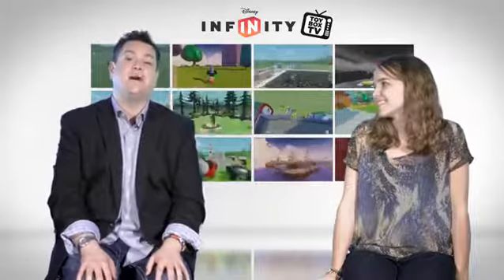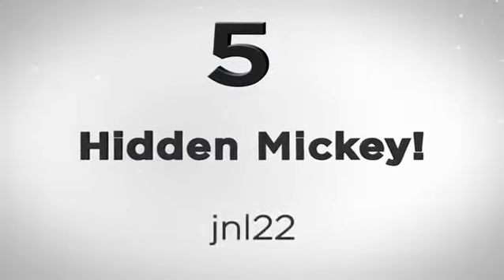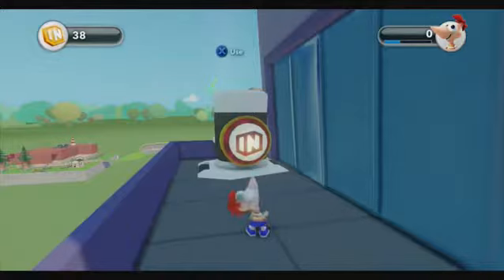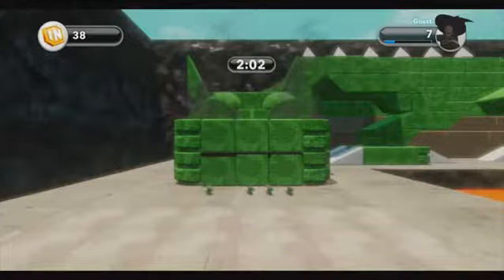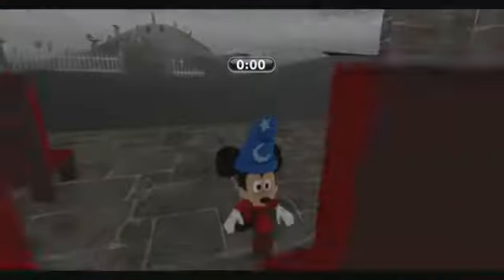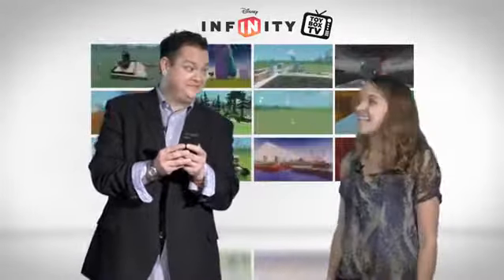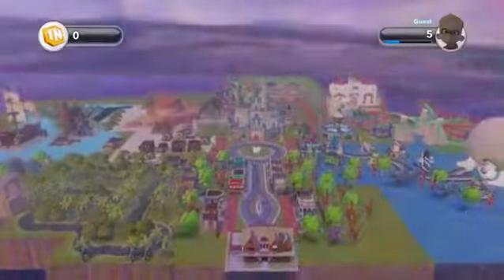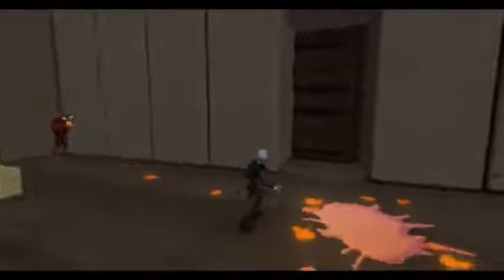Infinity Toy Box TV Ep12 - Egg Hunt Challenge